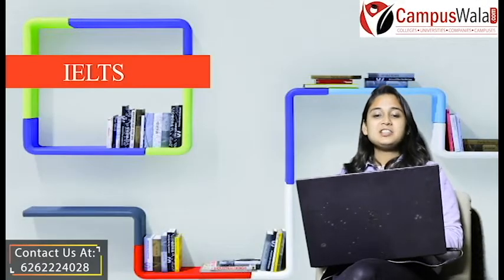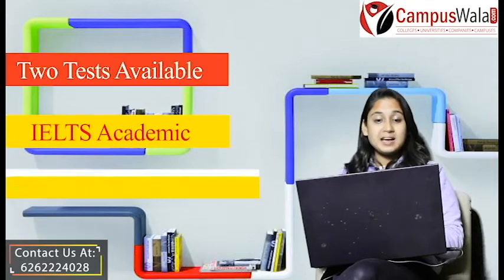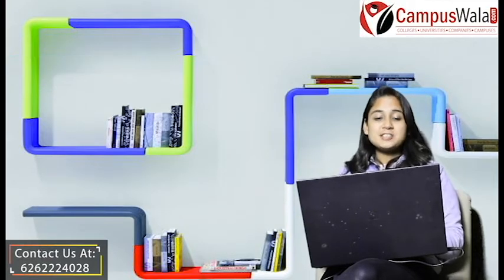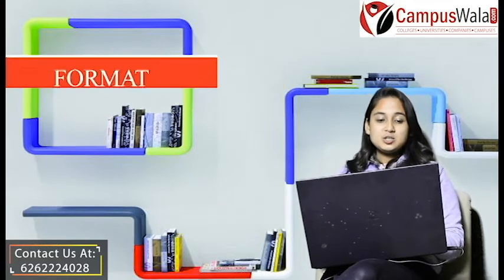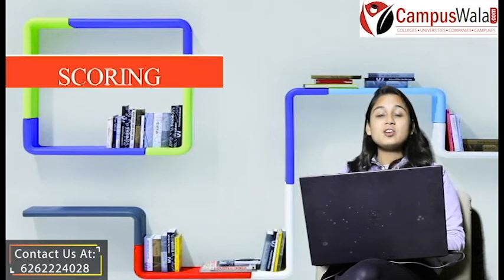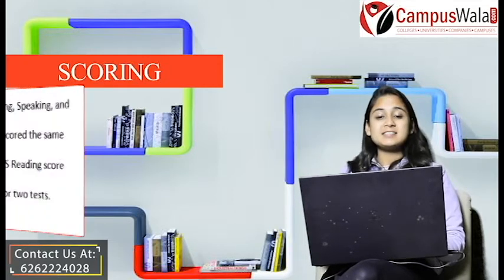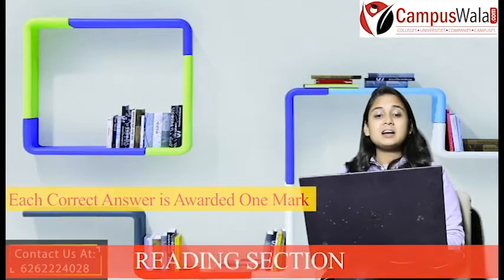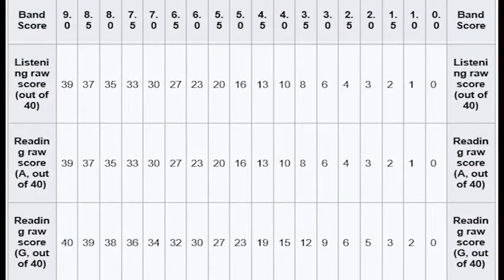IELTS Exam 2020 |IELTS Scoring | IELTS Format | Sections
Get Free Counselling Help for College Form Filling to avoid any mistakes
To avail scholarship speak to our counselor on the given number

IELTS - International English Language Testing System, It evaluates the level of English based on Listening, Reading, Writing and Speaking.

There are two Tests are available:
- Academic IELTS
- General Training IELTS

In the video you would know all information about IELTS - 2020:
- Which Test you should choose
- IELTS 2020 Format
- Content (based on writing, reading, speaking, listening)
- Task
- IELTS Scoring

Video Editor: Raghunandan Manjhi, Meena Patidar
Anchor: Diksha Singh